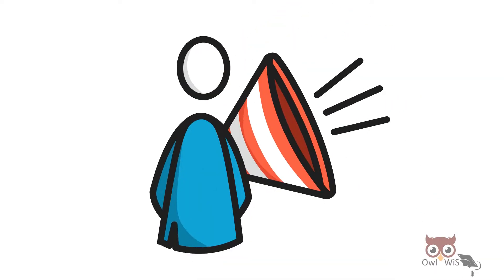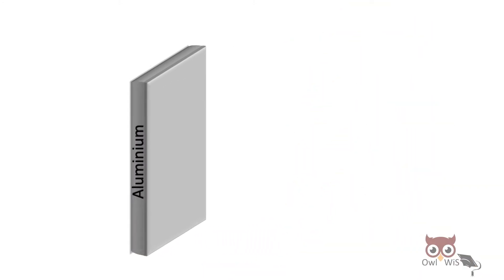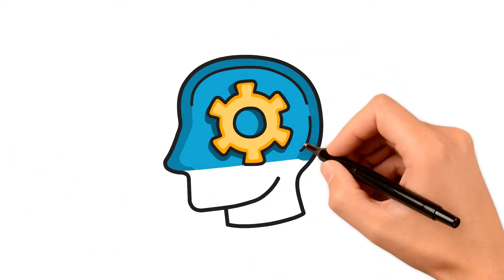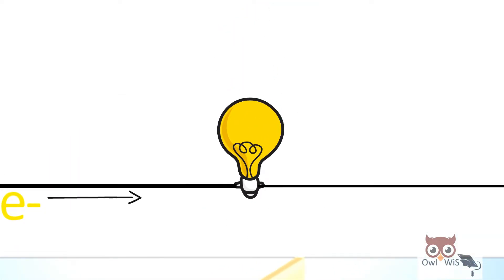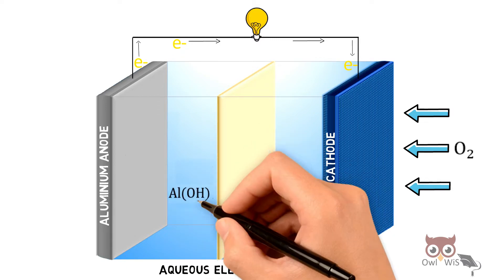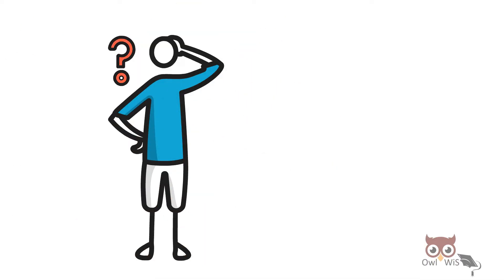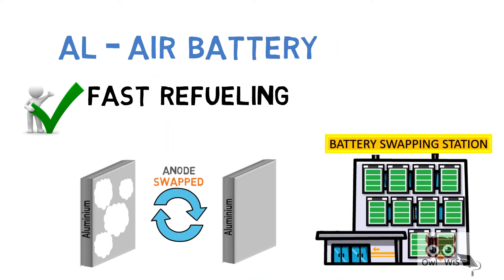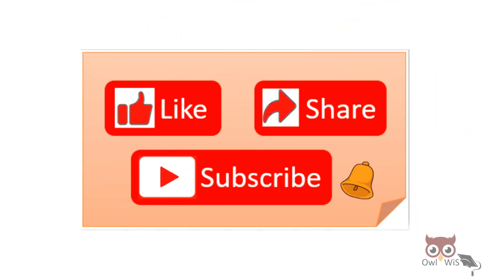Aluminium Air battery working | Aluminum Air battery for electric vehicles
Hi everyone!!

In this video let us understand about aluminium air battery (Al-Air battery). Know how aluminum air battery work. Aluminium air battery is one of the candidates which possess tough competition to lithium-ion battery which is currently dominating the electric vehicle energy storage market.

Find out what makes Aluminium Air battery the next big choice for electric vehicles. What are the drawbacks which need to be worked upon.